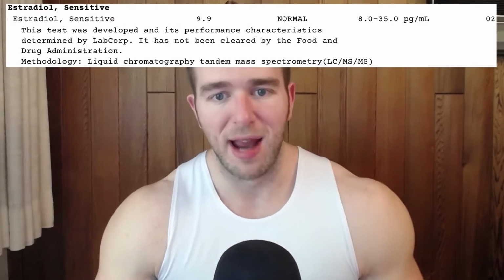Why You NEED To Get A SENSITIVE ASSAY Estradiol Test | The Mistake 9/10 Men Make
📩 My private email list for written articles, exclusive offers, sales & more
🥩 The Best Newbie Friendly Diet For Muscle Growth (hits macros and micros)